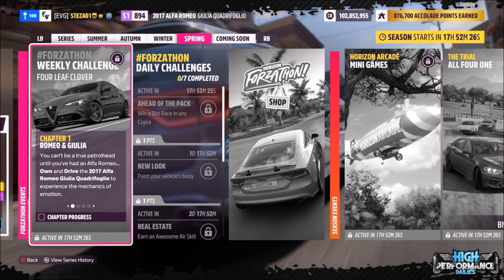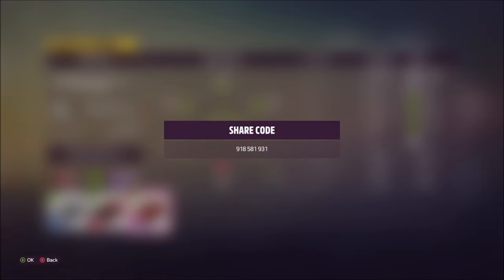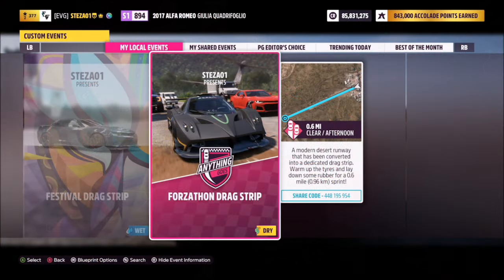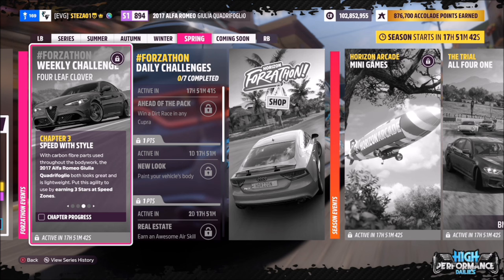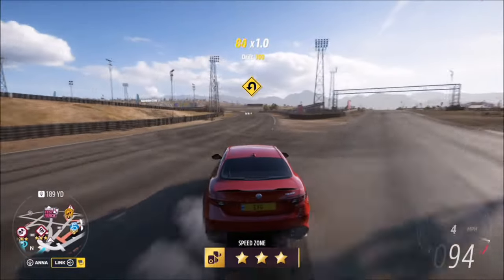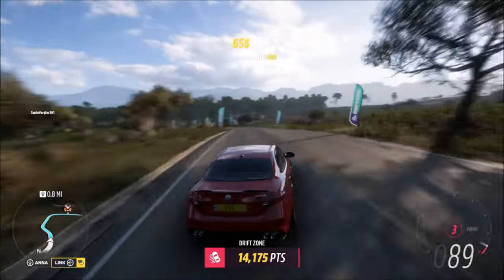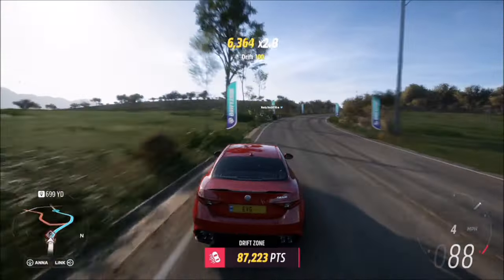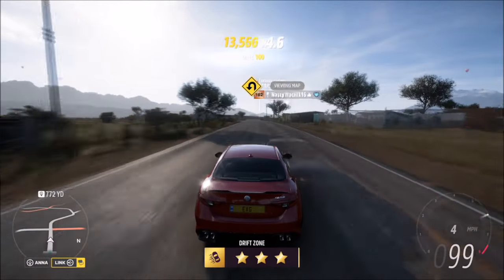Forza Horizon 5 - Forzathon Guide - Four Leaf Clover - Alfa Romeo Giulia 2024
This weeks Forzathon wants you to use the 2017 Alfa Romeo Giulia to complete the following challenges:
- Win a drag race
- Earn 3 stars at speed zones
- Earn 50,000 points at drift zones